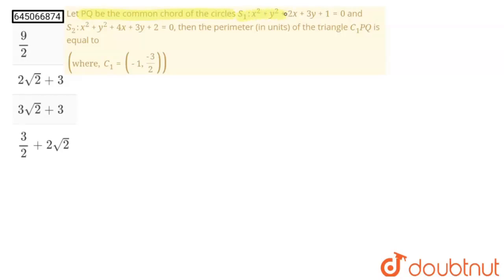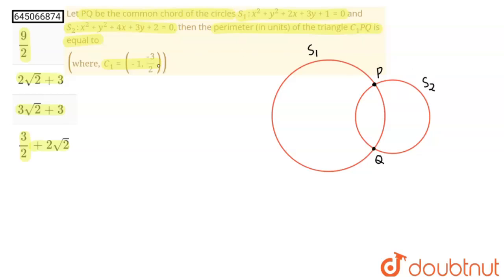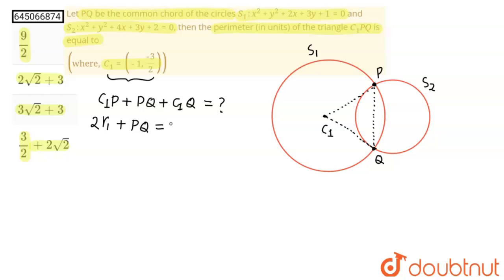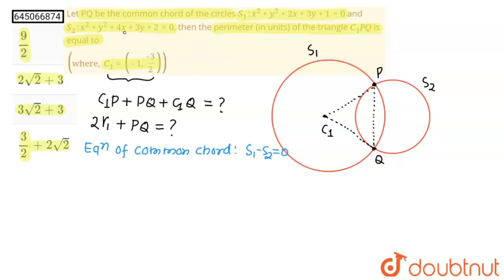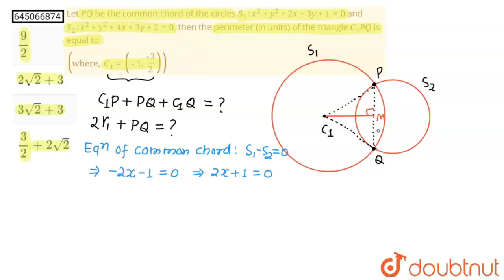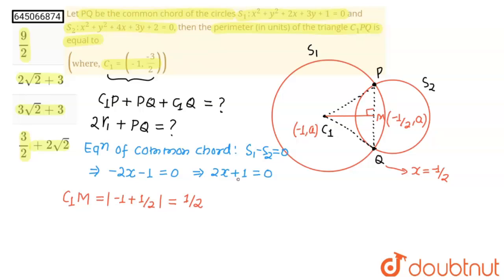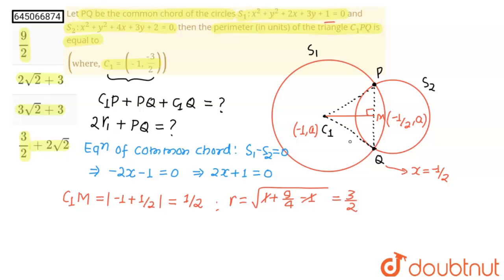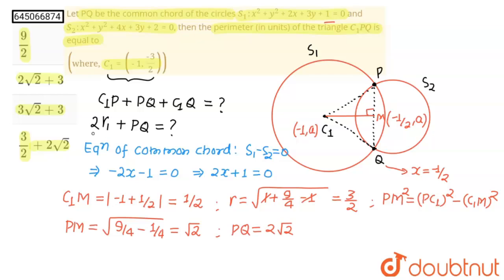Let PQ be the common chord of the circles S_(1):x^(2)+y^(2)+2x+3y+1=0 and S_(2):x^(2)+y^(2)+4x+3...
Let PQ be the common chord of the circles S_(1):x^(2)+y^(2)+2x+3y+1=0 and S_(2):x^(2)+y^(2)+4x+3y+2=0, then the perimeter (in units) of the triangle C_(1)PQ is equal to (where, C_(1)=(-1, (-3)/(2)))
Class: 12
Subject: MATHS
Chapter: NTA JEE MOCK TEST 70
Board:NEET

👉 Have Any Query? Ask Us.